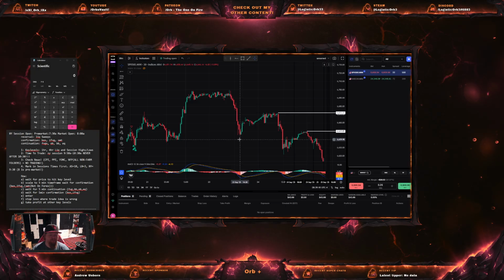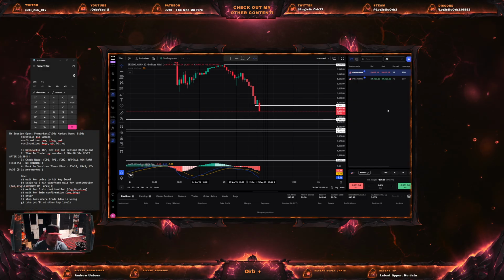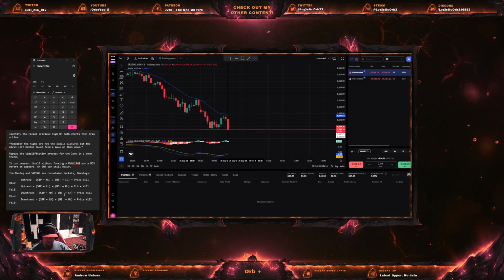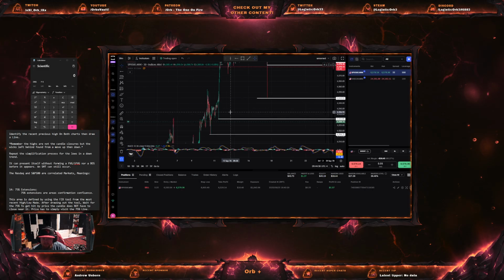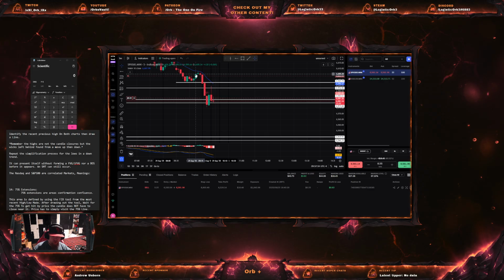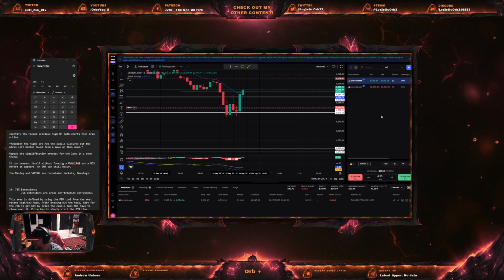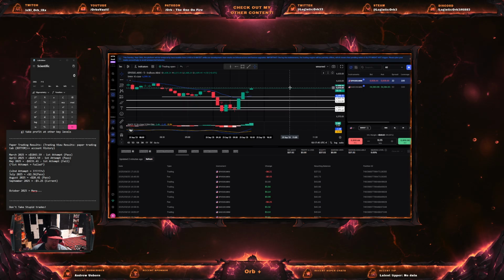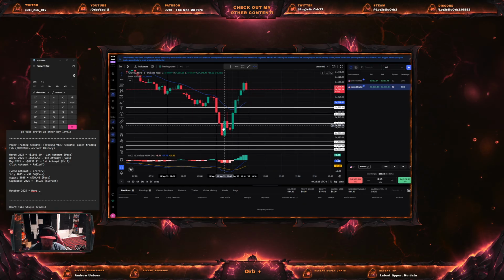My First Attempt To Understanding AMT On A Chart! | Orb, The Positive One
In this video I decided to learn and back test cross-referenced knowledge from TJR strat. Vids and AMT. I traded under the context of a daily downtrend and the confluences of a Low KL hit, BOS, and FVG. All signs pointed to continuation except for the consistent BOSs on Lower TFs indicating Trend Shift.

Everything I did based on the strat I learned and implemented was invalidated, I was wrong. I've Learned Alot and intend to recover from this loss with the remaining Time I have left this month.

AMT is Auction Market Theory, Long story short it applies a Logical explanation as to why market moves and gives an outline I can follow with TJR confluences to better find trades during balance and imbalanced areas on a chart, During consolidation and Breakout trends.

I'm trying to find the signs between the turning point of market to net the biggest fish I can in the shortest span of time. No one said fishing is easy.

I'm NOT A Financial Advisor, So Don't Ask!!!